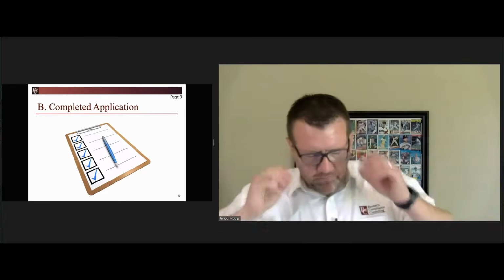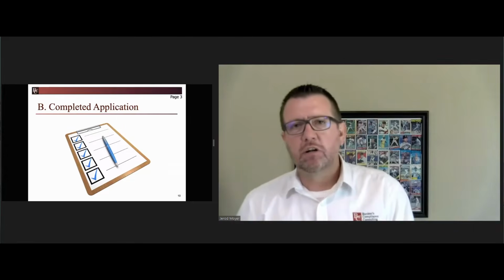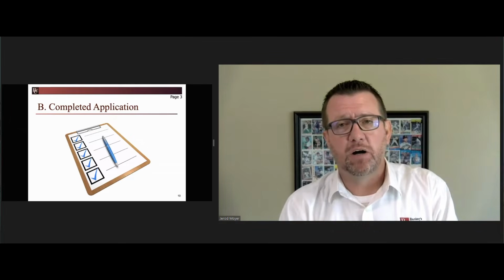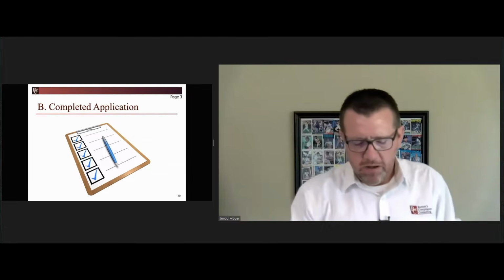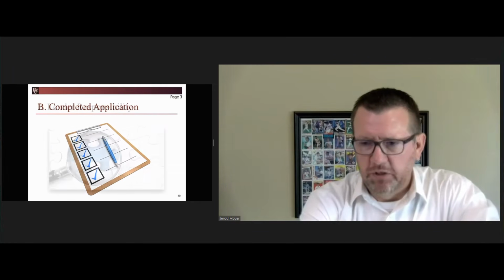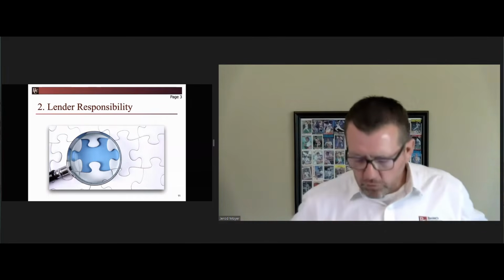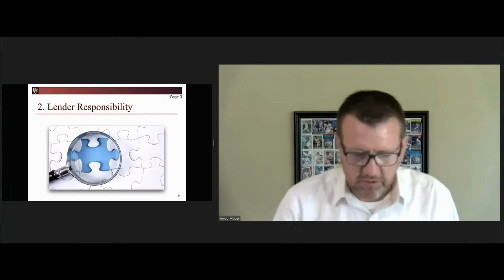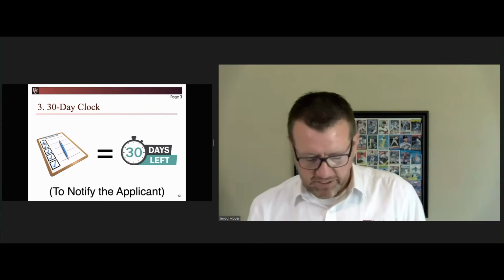Applications: Regulation B Completed Application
In this transcript, Jerod explains that Reg B is confusing due to the fact that it has two different definition of what an application is. He mentions that the trigger for credit requests is on page two, whether they are oral or written. He also mentions that once all the necessary information is received, there is a 30-day timeframe to make a decision.